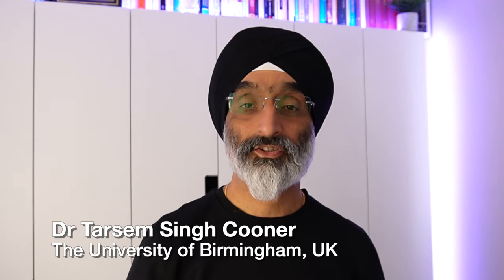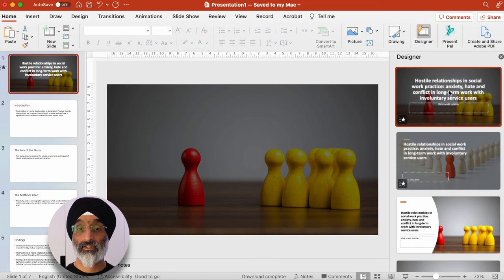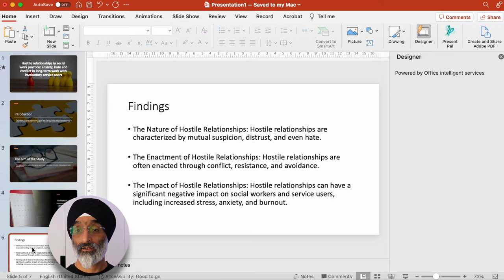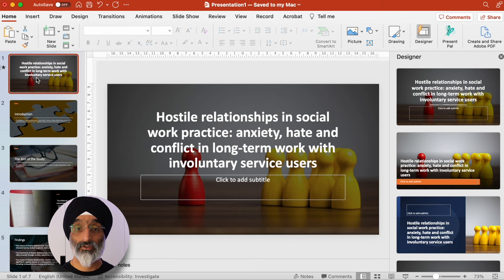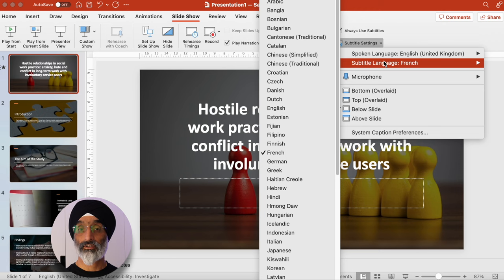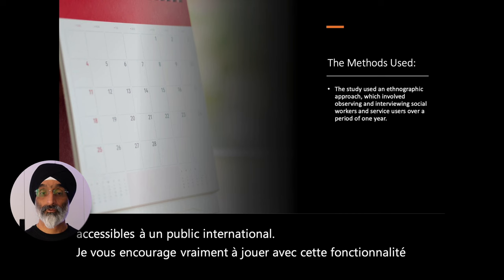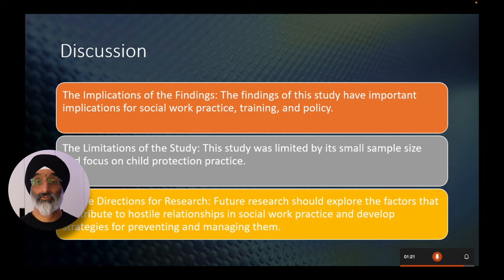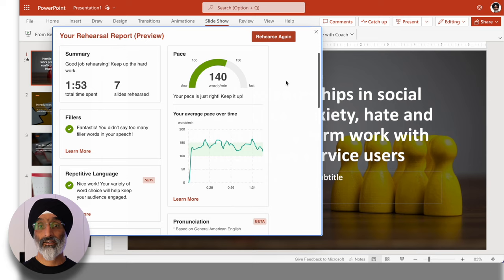Enhance Your PowerPoint with AI-powered Designer, Subtitles, and Presenter Coach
In this video I demonstrate 3 ways you can use PowerPoint’s built in AI capabilities to create well designed slides, deliver to an international audience and use the built in coach to get feedback about your presentation skills.

The link to the study used in the video is provided below.

TIMECODES:
0:00 – Introduction
0:40 – 1. Using Designer
4:02 – 2. Using AI Powered Subtitles
6:27 – 3. Using The AI Powered Coach
8:57 – Summary

5 ChatGPT prompts to organise your study routines and save time

LINKS TO MY ARTICLES:
Harry Ferguson, Tom Disney, Lisa Warwick, Jadwiga Leigh, Tarsem Singh Cooner & Liz Beddoe (2021) Hostile relationships in social work practice: anxiety, hate and conflict in long-term work with involuntary service users, Journal of Social Work Practice, 35:1, 19-37.

Cooner, T. S., Knowles, A., & Stout, B. (2016). Creating a Mobile App to Teach Ethical Social Media Practices. Social Work Education, 35(3), 245-259.

Cooner, T. S. (2014). Using Facebook to Explore Boundary Issues for Social Workers in a Networked Society: Students' Perceptions of Learning. British Journal of Social Work, 44(4), 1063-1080.

Cooner, T. S. (2010). Learning to Create Enquiry-based Blended Learning Designs: Resources to Develop Interdisciplinary Education. Social Work Education: The International Journal, 30(3), 312-330.

LINKS TO BOOKS:
Google Bard AI Expertise: Unlock the Power of "Google Bard AI Expertise" and Transform Your Content